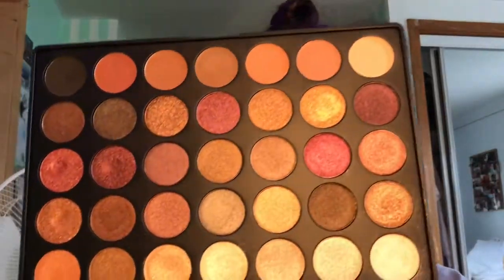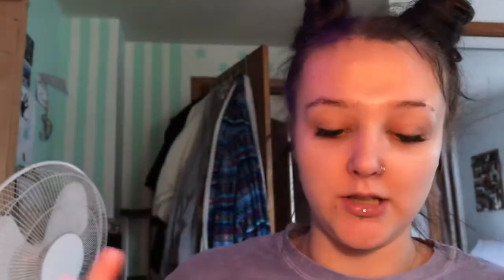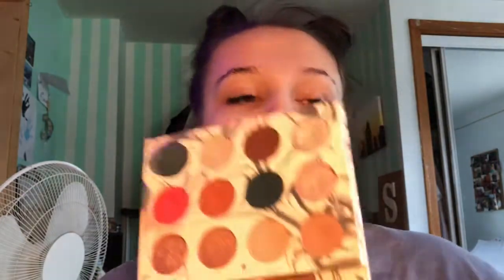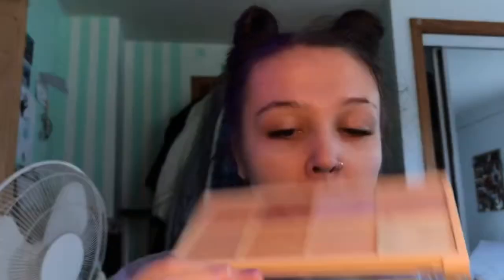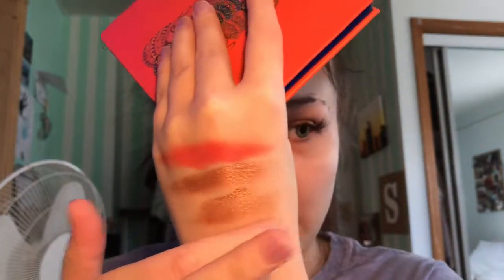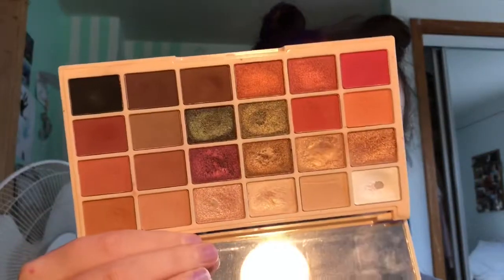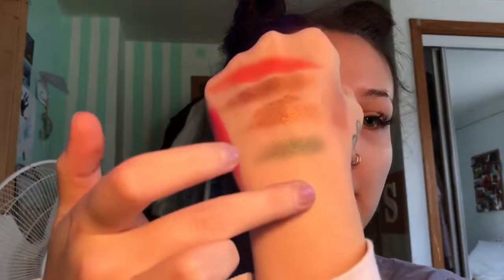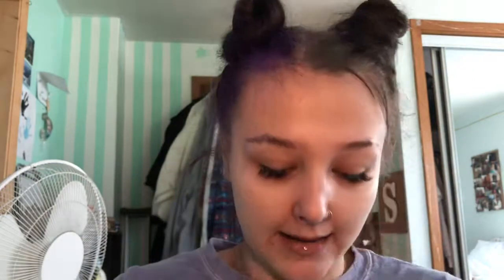EYESHADOW PALLET COLLECTION!